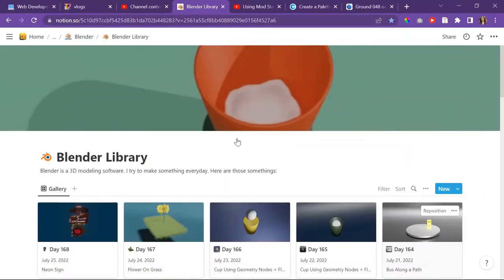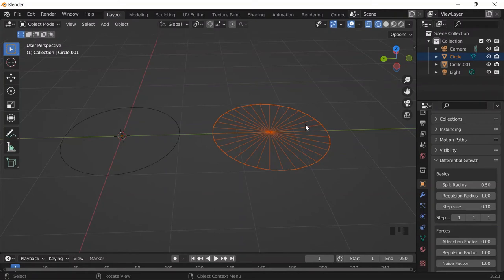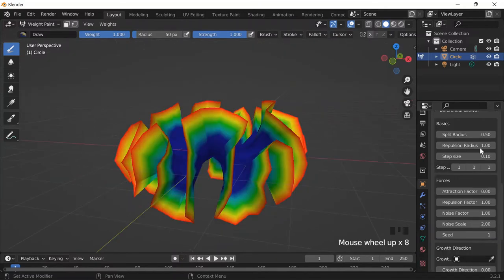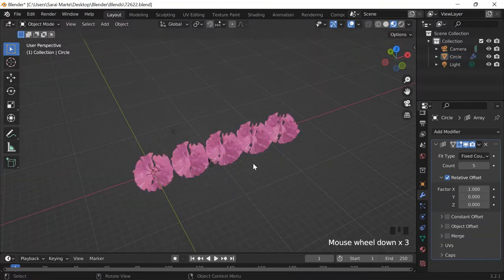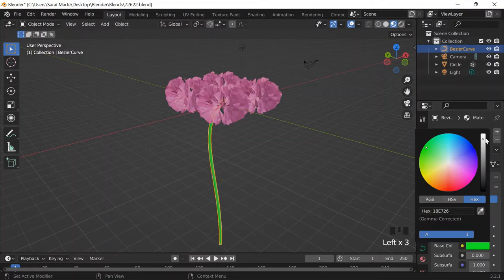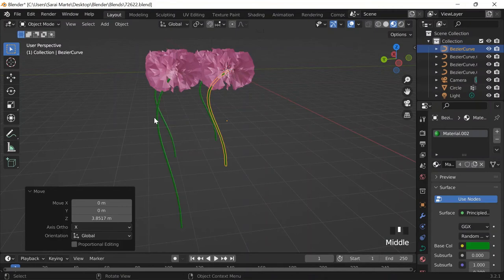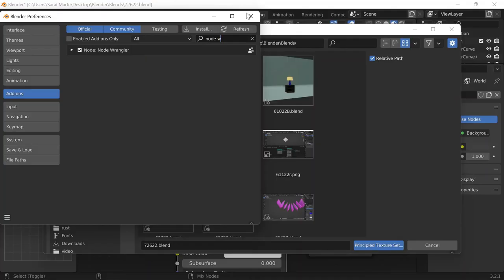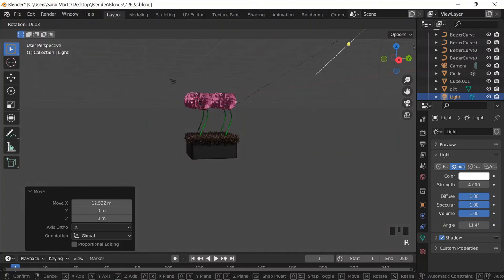Flowers on Soil Using Differential Growth Addon 2.1.1| Day 169 Blender Logs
00:00